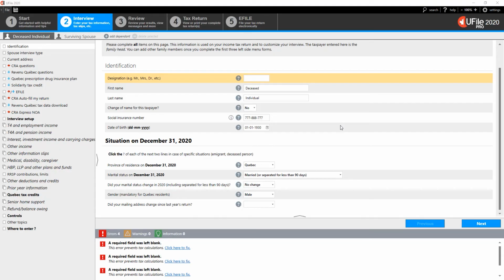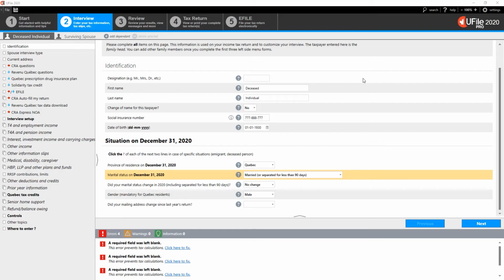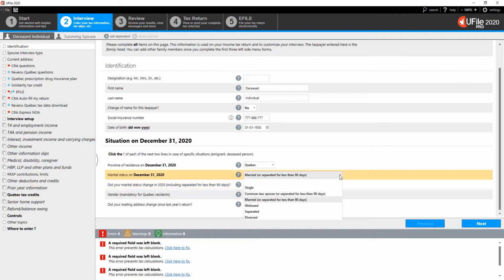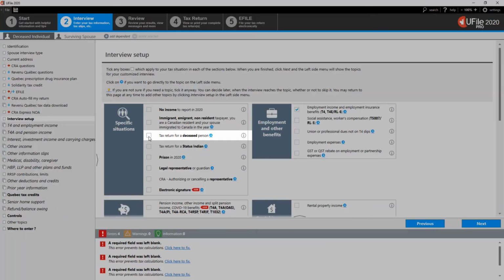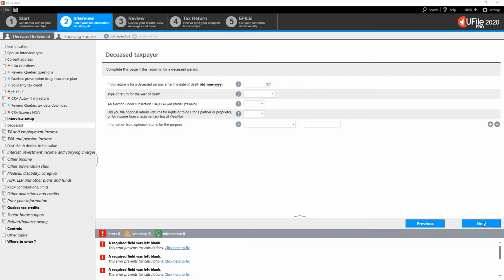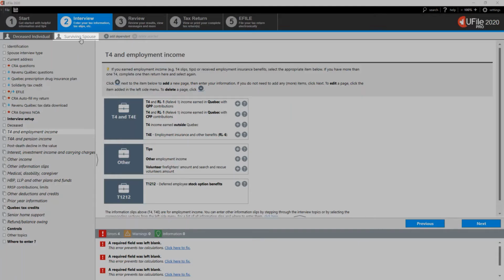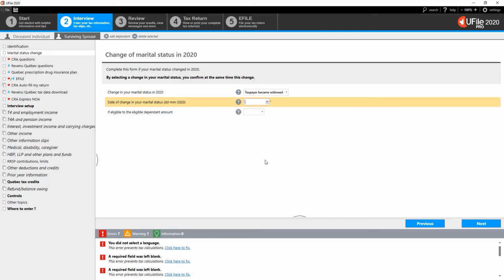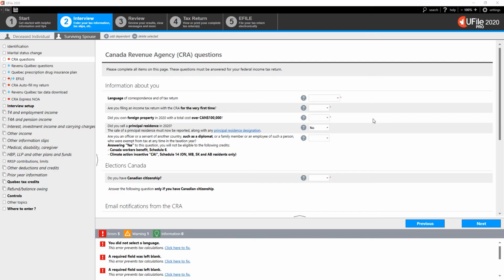Deceased returns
In this video we will see how to produce a deceased return with UFile.